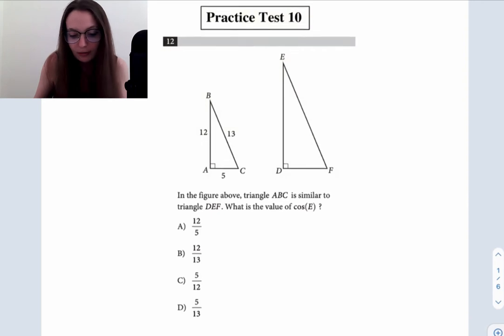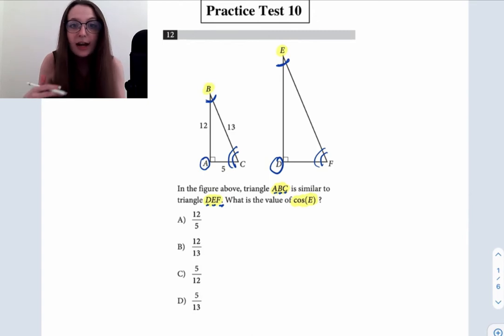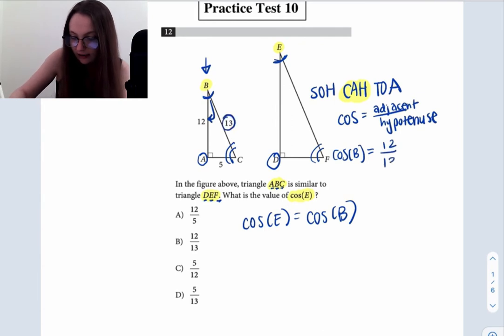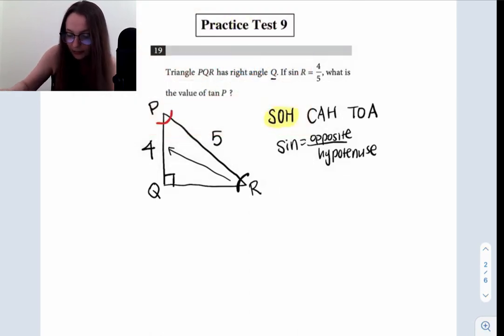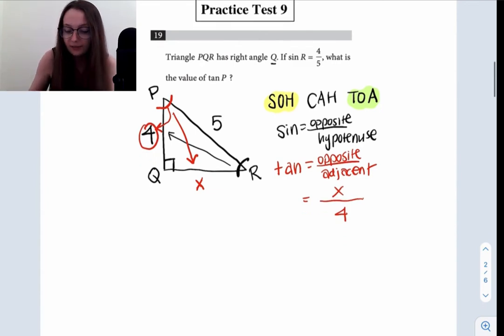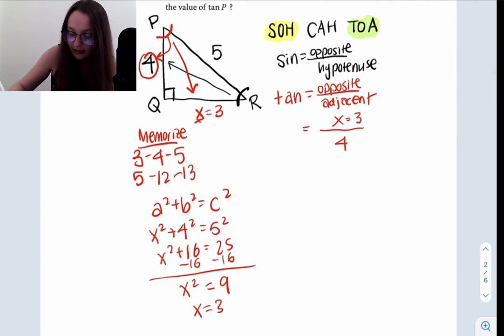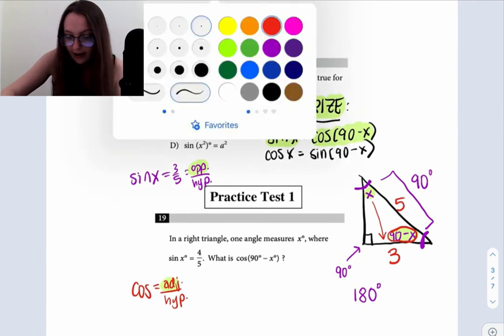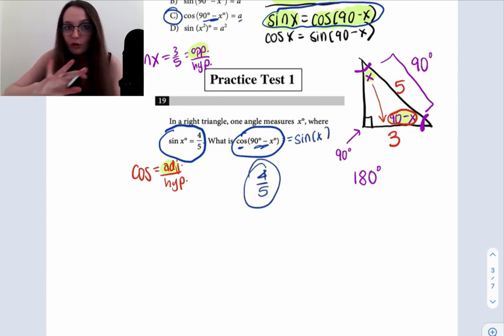Conquer SAT® Trigonometry with a *Full-Time* SAT Tutor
SAT Math Workbook

Learn More About / Apply for J&J Test Prep's Private Tutoring Program**

**Only submit a private tutoring contact form if you are very serious with regards to learning more about / potentially joining my private tutoring program. I get many, many requests for the limited spots I have available, so please do only submit a request form if you are very serious about moving forward.